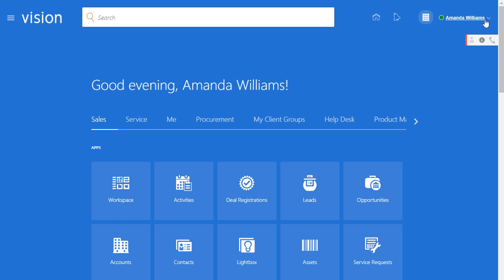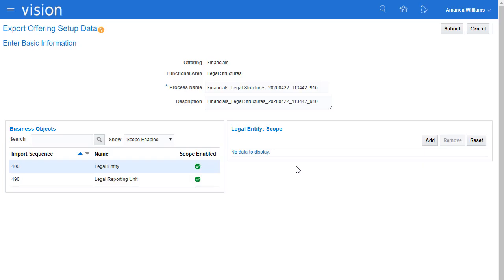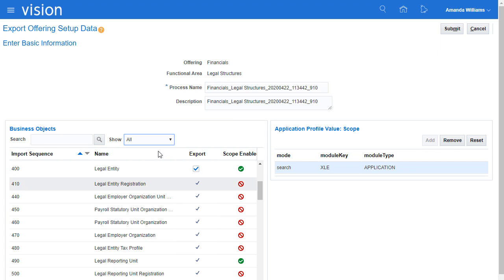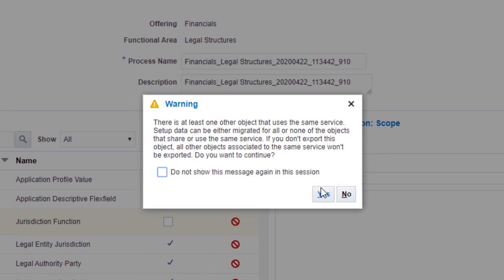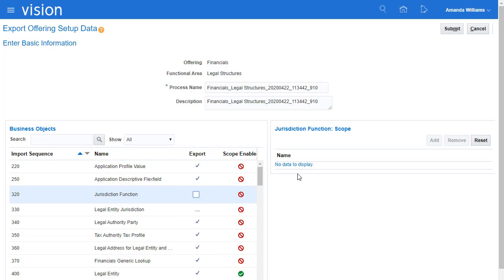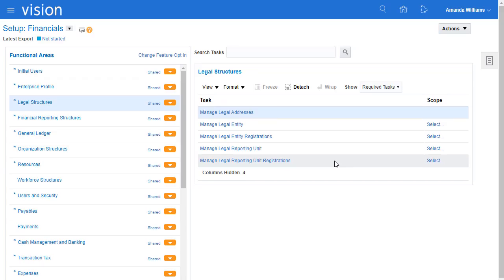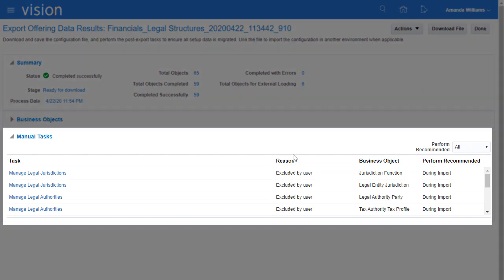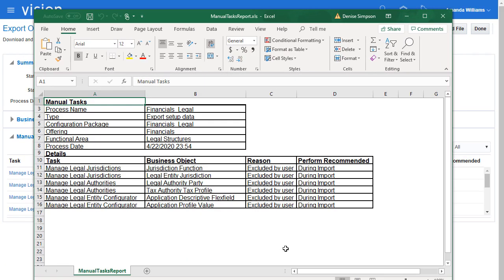Setup | Export subset of setup data